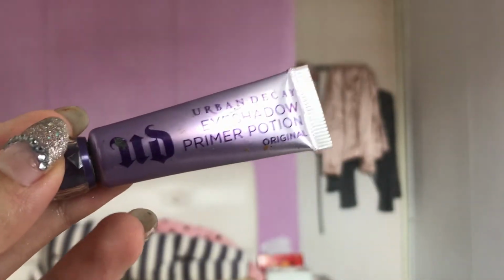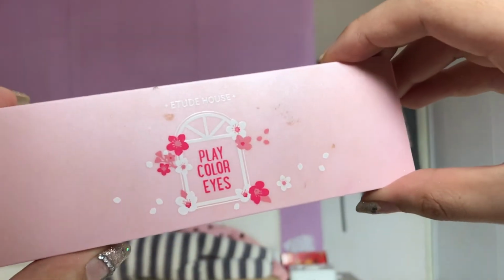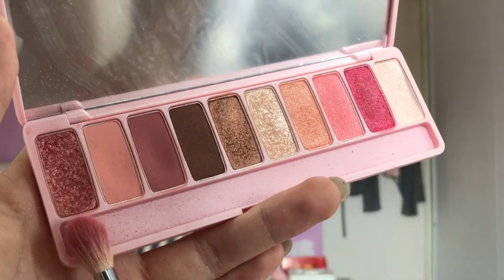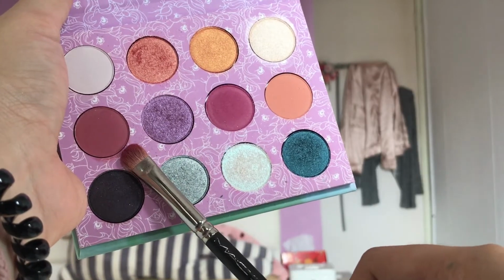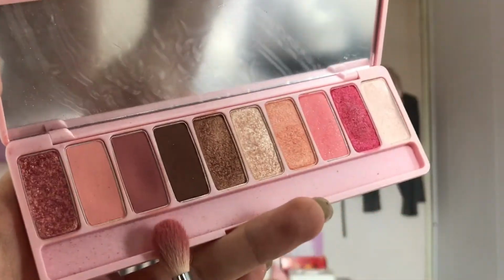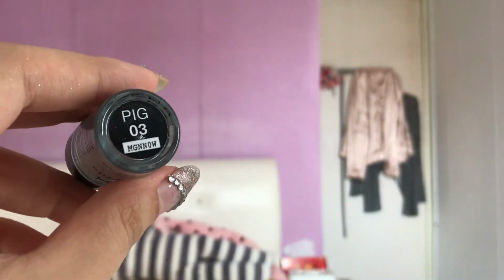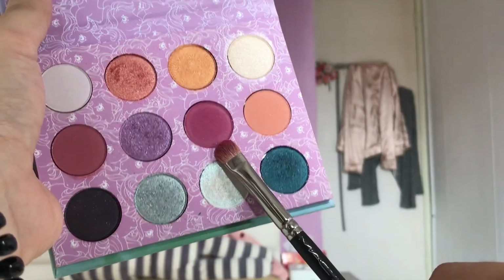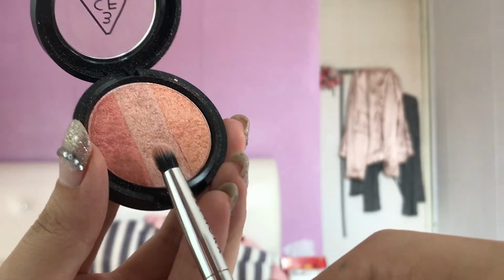💖 Pretty in Pink Eyeshadow Tutorial 💖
HOLA EVERYBODY
FINALS are FINALLY over so I'm back with the videos! Can't wait to film more stuff and share it with you guys over here :))))

However my laptop has recently deteriorated tremendously so I'm hoping it wouldn't crash on me before I find a solution :(

Nonetheless, this video is just a reaaalllyyyy simple tutorial for a pink look that I do pretty often!

Dayre: @chiobuniang